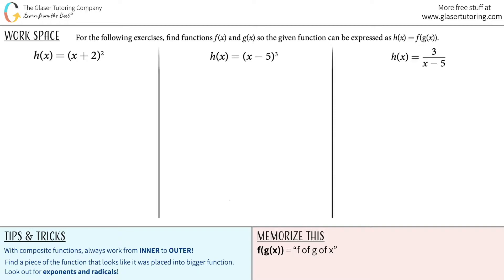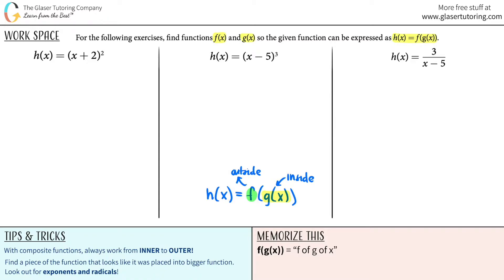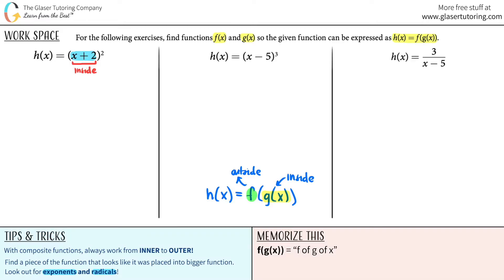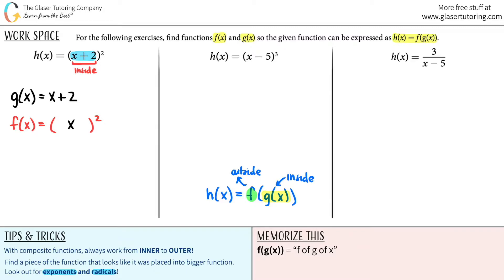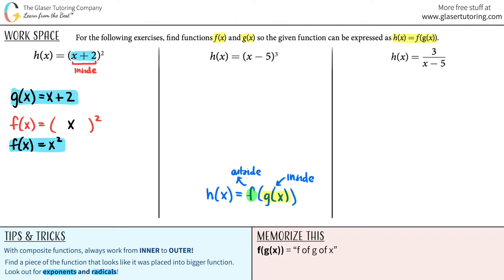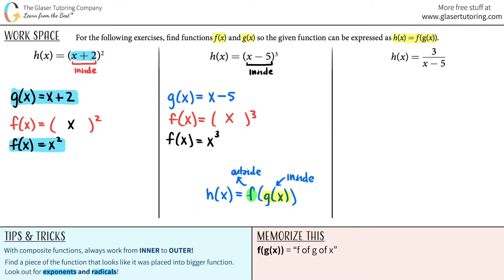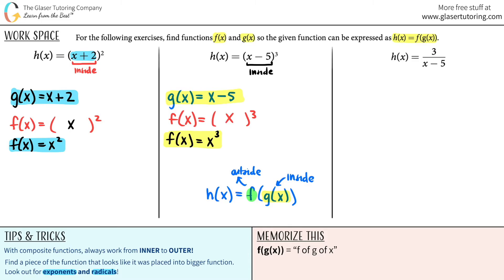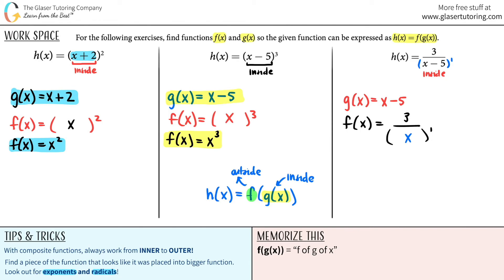How to Find Functions f(x) and g(x) So the Given Function Can Be Expressed as h(x) = f(g(x))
For the following exercises, find functions f (x) and g(x) so the given function can be expressed as h(x) = f (g(x)).
h(x) = (x + 2)2
h(x) = (x − 5)3
h(x) = 3/(x - 5)